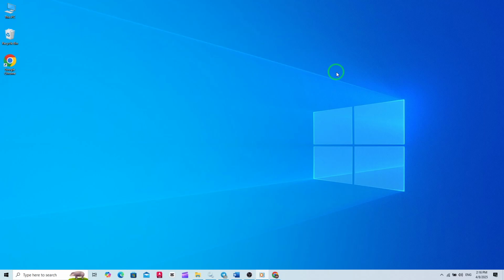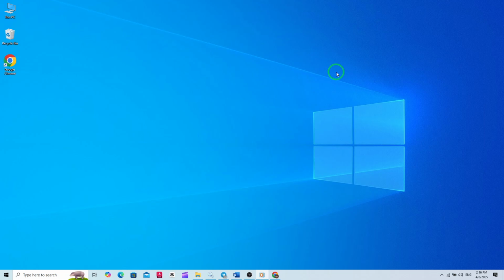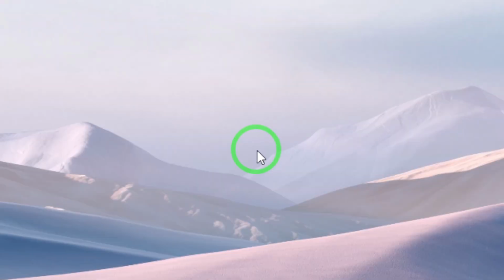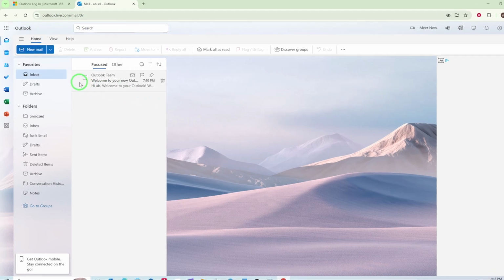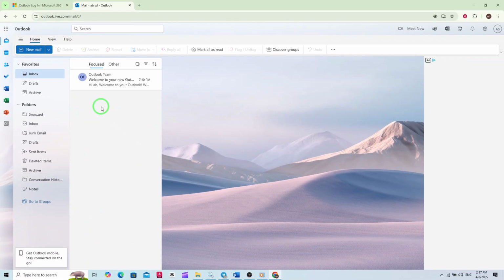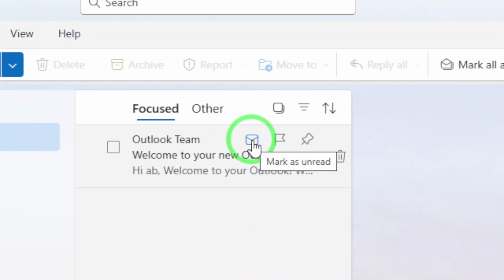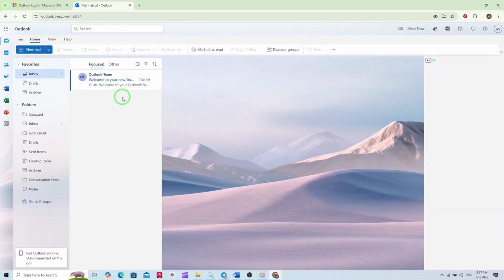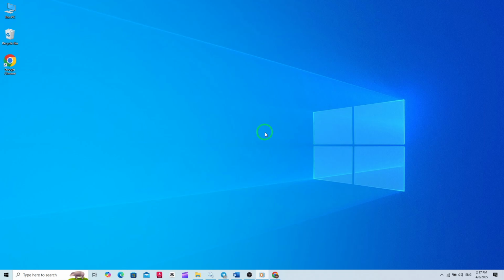How To Mark An Email As Unread On Outlook On PC (New Update)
Learn how to mark an email as unread on Outlook for PC using the new update! This quick and easy tutorial will help you manage your inbox more effectively by keeping track of important messages.

Steps:

1. Open Outlook from your browser.

2. Go to your inbox.

3. Hover over the email.

4. Click on the Mark as unread icon.P

Chapters:
00:00 Intro
00:12 Soultion
01:05 Outro